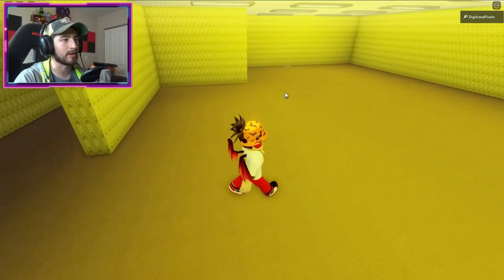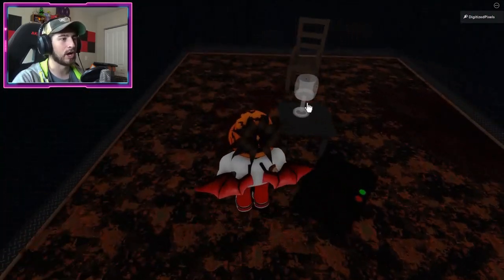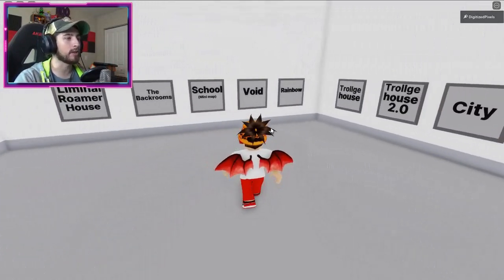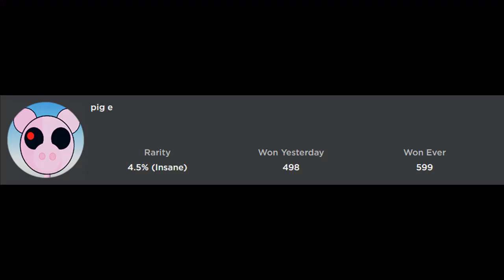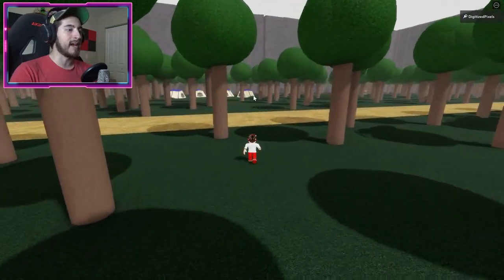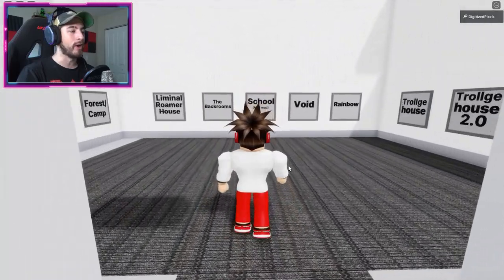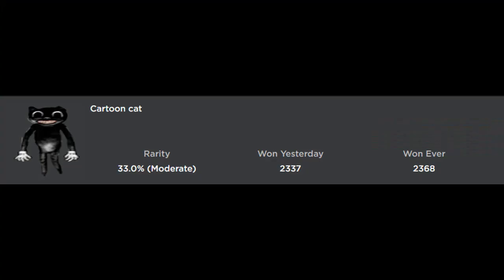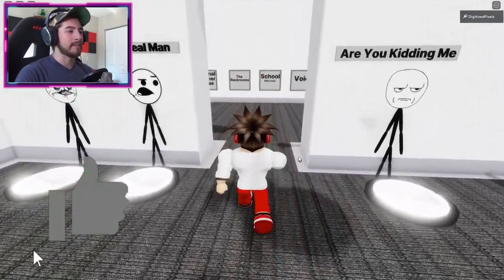How to get ALL 16 BADGES in TROLL FACE RP (BETA) - Roblox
In this video, I'll be showing you guys how to get ALL 16 BADGES in TROLL FACE RP (BETA)!

Timestamps :

0:00 intro
0:09 it caught you
1:14 bri'ish
1:54 old times
2:24 magnetizing physics
2:39 fields
3:22 summon it
4:28 1 million
4:57 pig e
5:28 baldi & frightful forest
6:54 troll face becomes uncanny
8:05 sonic.exe
8:26 cartoon cat
8:45 2 million woah
9:48 troll face fnf real
10:07 alternative/extra versions of badges
10:26 outro